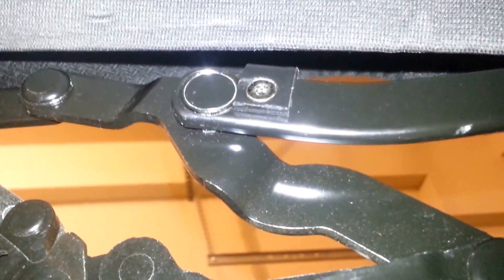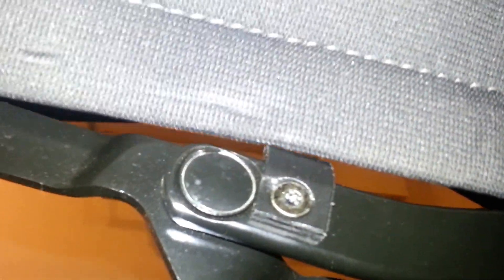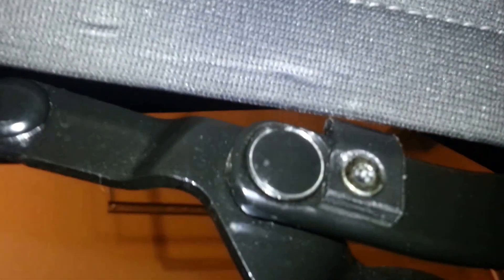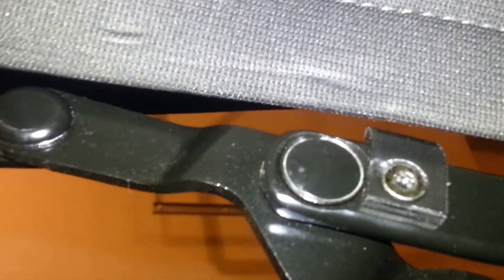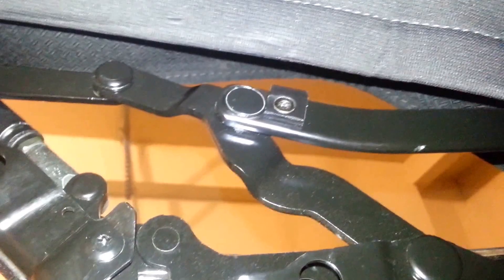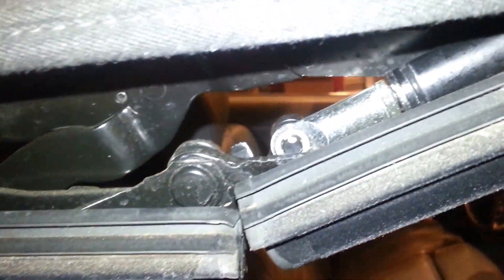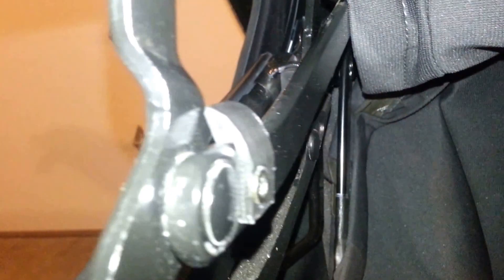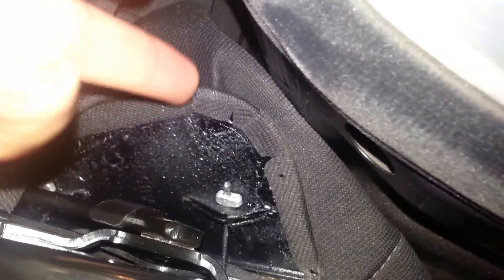BMW E46 3-Series Convertible Upgrade / Fix - Beta Version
I have created a custom part using a 3D printer to replace the OEM that always catches the fabric of the top while it is closing.